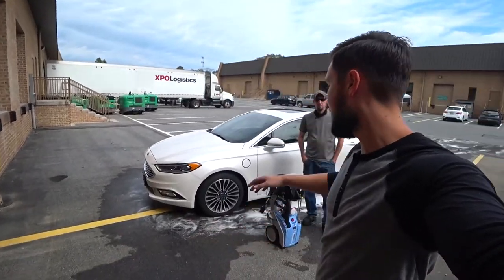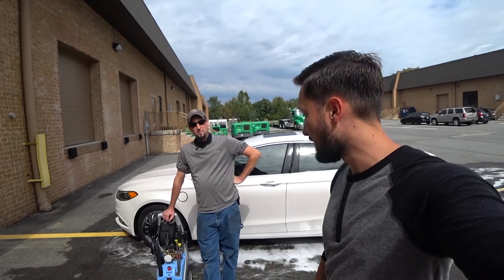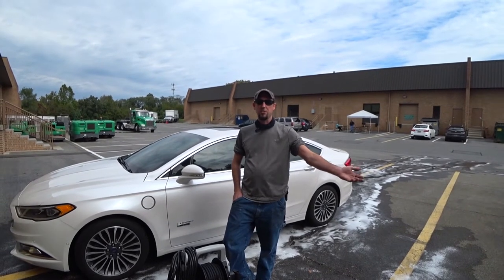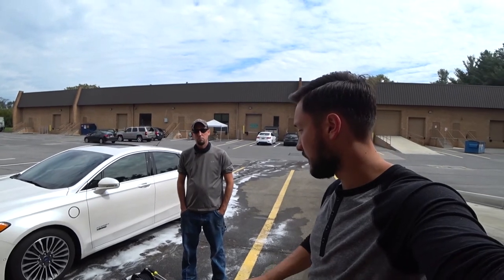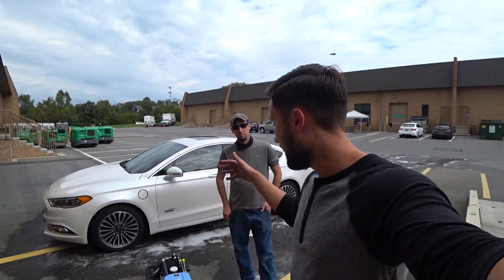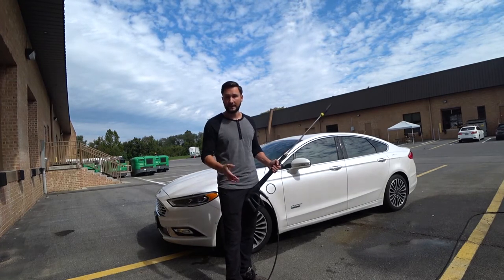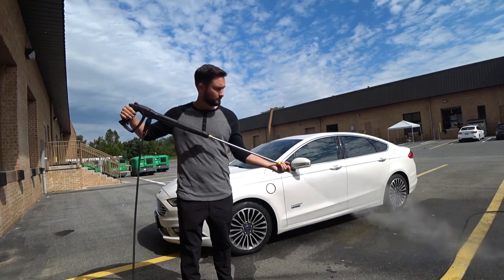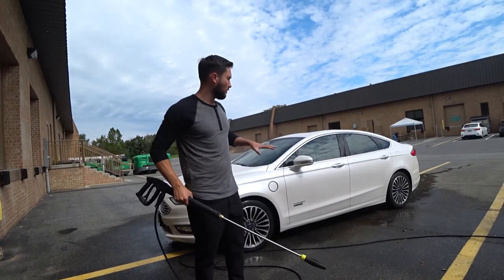Kranzle 1122TST Honest Review!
I had the privalage of reviewing a Kranzle 1122TST pressure washer! After reviewing this kranzle 1122 TST high end pressure washer I can understand why this is the best of the best when it comes to pressure washers! Not only is this thing quiet but it’s heavy duty giving you the trust that this thing will last for a lifetime.

My Pressure Washer Set-Up:
pressure washer
mtm foam cannon
mtm spray gun and wand combo
50 foot hose (not needed)
best snow foam
water filter
1.1mm orifice

MY DETAIL SETUP! :
P&S BRAKE BUSTER
WHEEL BRUSH KIT
AIR BLASTER
CarPro CQuartz Leather Coating
P&S Xpress Interior Cleaner
Detail Brush
Microfiber Towels
Best Foam Cannon
Best Pressure Washer
Sprayer With Swivel
Pressure Washer Sprayer and Wand Combo
Foam Cannon and Sprayer Combo
Favorite Snow Foam
Favorite Paint Sealent
Best Bug Release
Best Car Soap
Best Detail Spray
Best Detail Towels
Best Wash Mit
Wash Bucket
Drying Towel
Favorite Tire Shine
Glass Cleaner
Best Leather Cleaner Combo!
Best Clay Bar
Favorite Interior Detailer
Favorite Ceramic Coating
The Best Iron Remover
BEst Wax Liquid
BEst Wax Paste

Car Bubble lower
Top Model Car Bubble
Car Battery Charger
Rhino Hitch

LED lights:
High beam Low beam LEDs
Switchback LED turn signal
LED Fogs

My Dash: Cam

Race Ramps